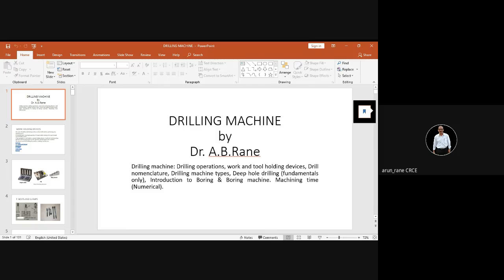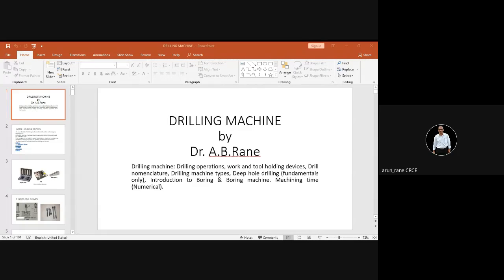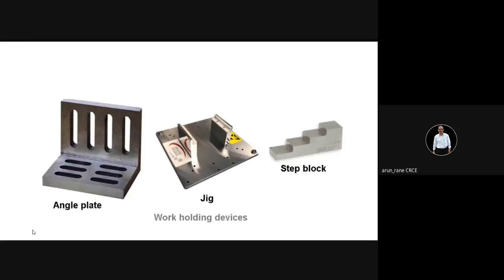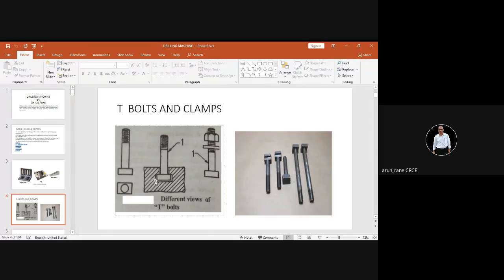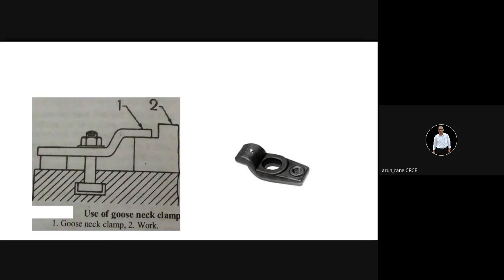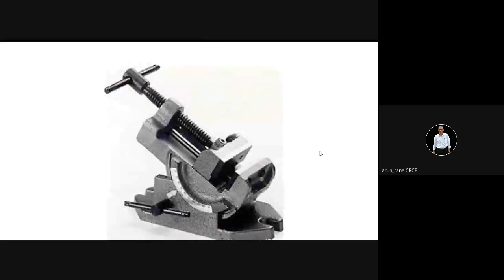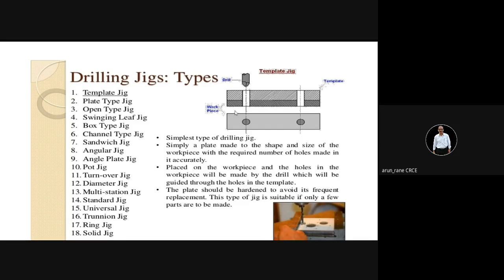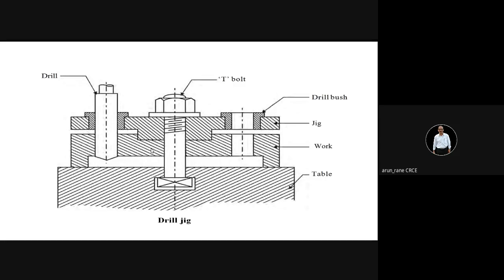Manufacturing Processes Lecture 6– Drilling - Part 1